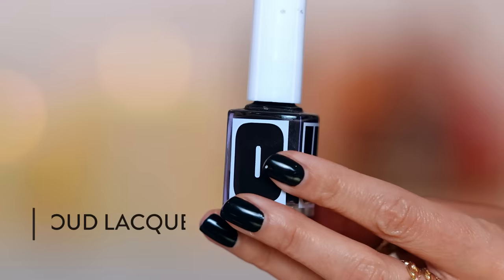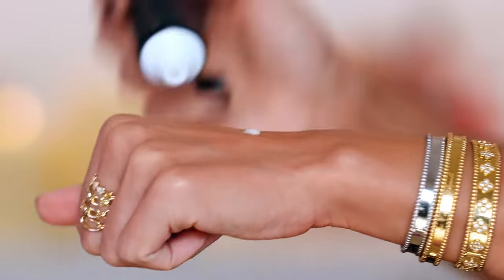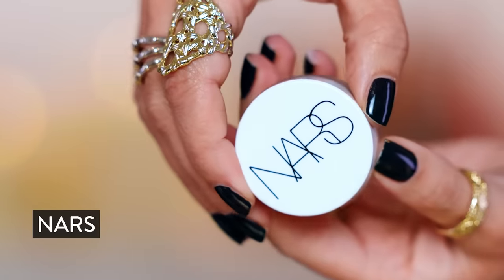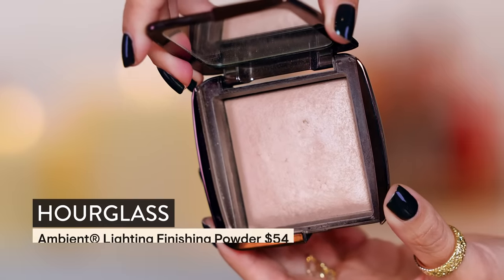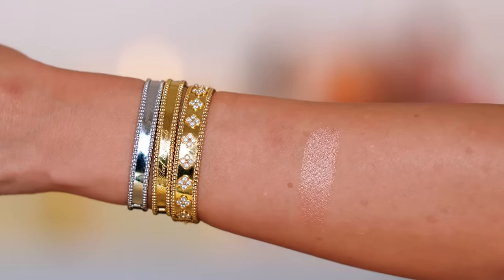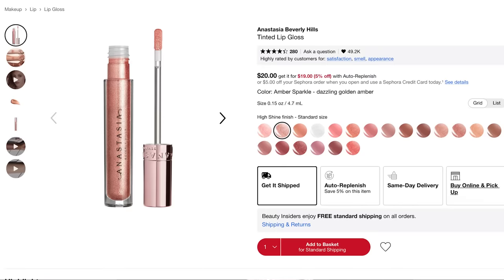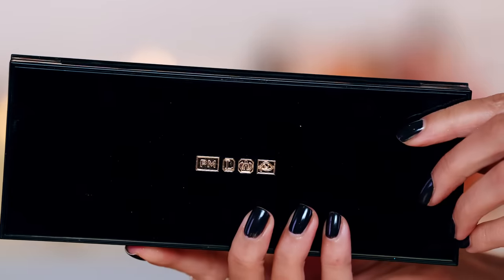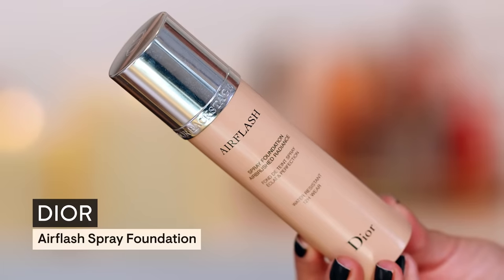ULTIMATE SEPHORA HIT LIST ... Best of Each Brand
My Ultimate Sephora Shopping Guide... My TOP pick from each brand!!!
Hope you enjoy!  💕 xo's Tati

*▸ WHAT'S MY JEWELRY?*
_Earrings:_  Nadri // A La Carte Cuff Threader Earring
_Rings:_ Kendra Scott

*▸ LET’S CONNECT*
_Instagram_  glamlifeguru
_TikTok_  TatiWestbrook
_Snapchat_  TatiWestbrook
_Twitter_  glamlifeguru

TATI, Inc.
2300 W. 7th St